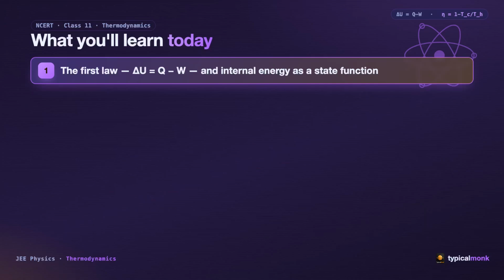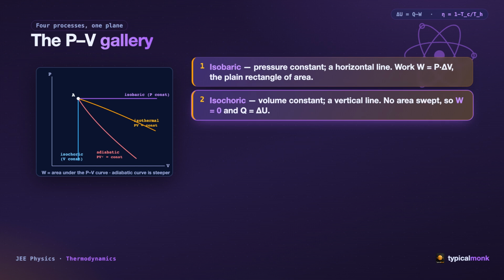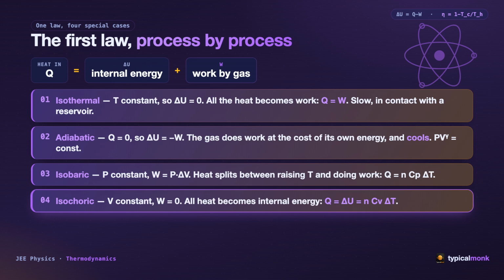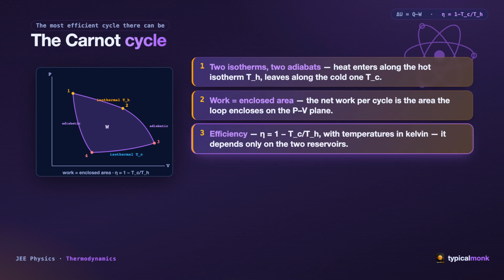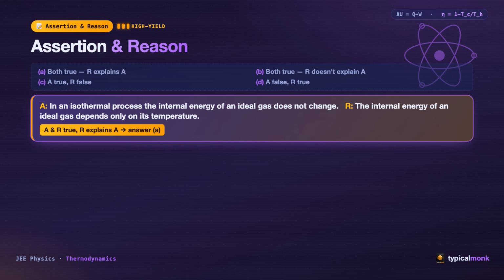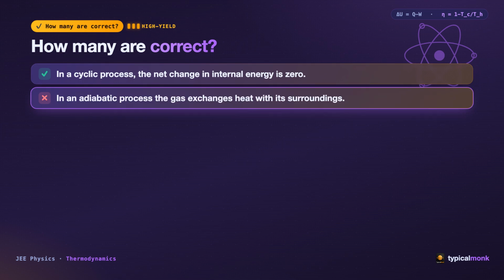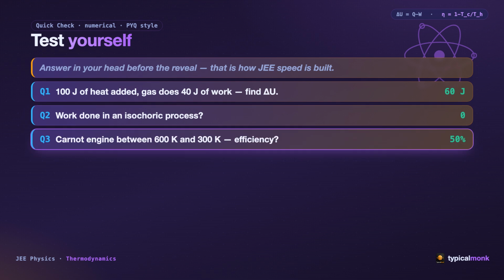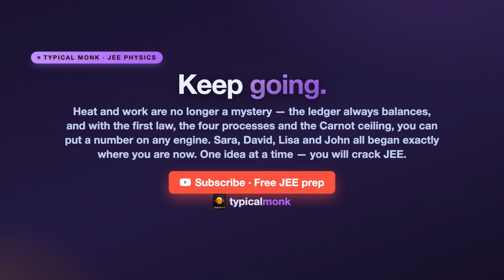JEE Physics Class 12 · Heat, work — and the book that always balances | Typical Monk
📚 In this class:
• The first law — ΔU = Q − W — and internal energy as a state function
• Work as area under a P–V curve, and the four processes
• Adiabatic PVᵞ = const, and the molar heat capacities Cp, Cv
• Cyclic processes — work as the enclosed loop area
• Second law, the Carnot engine, efficiency & refrigerator COP